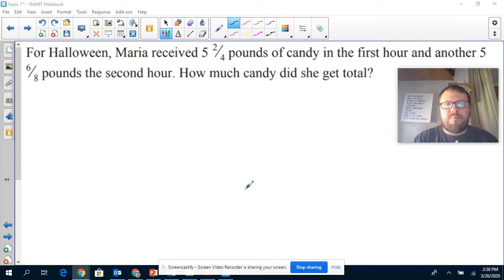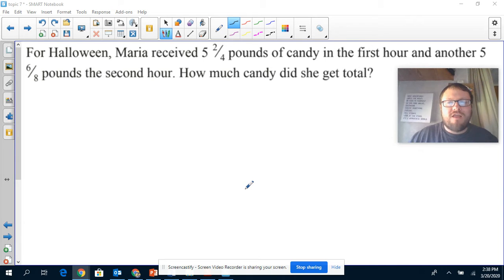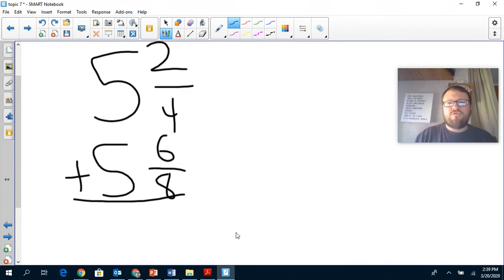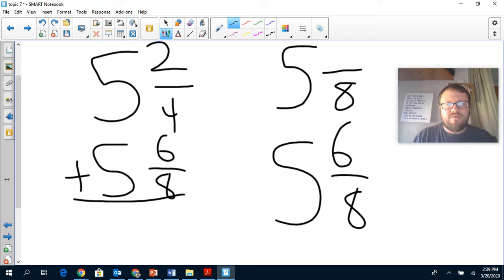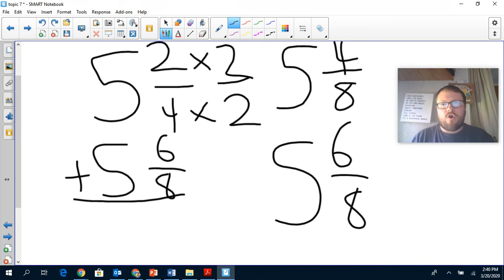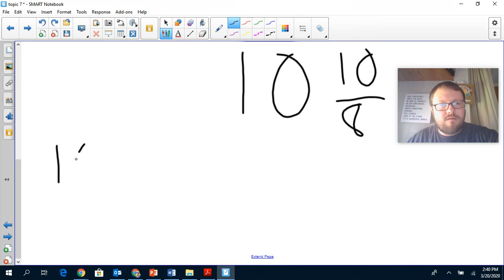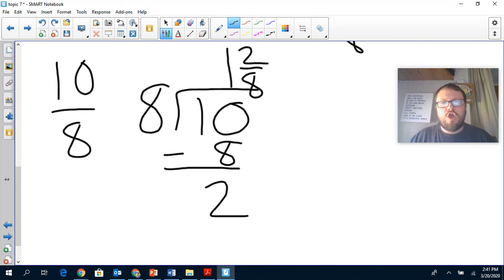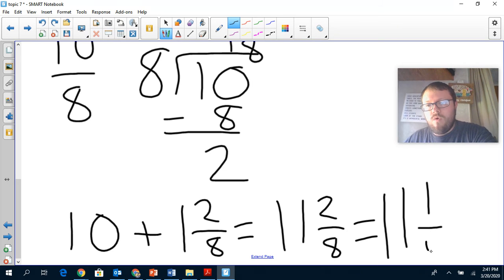Adding Two Mixed Numbers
Guided Practice for adding two mixed numbers.